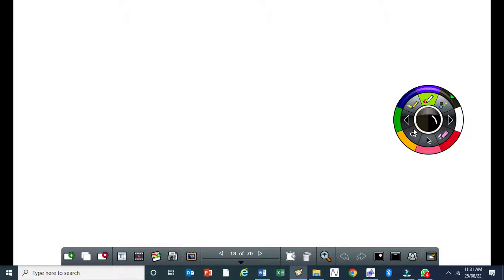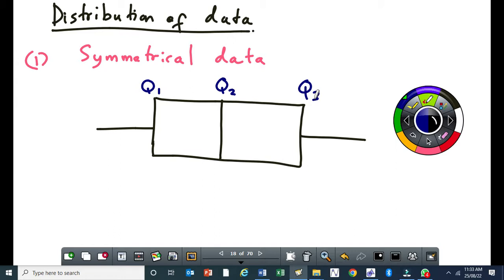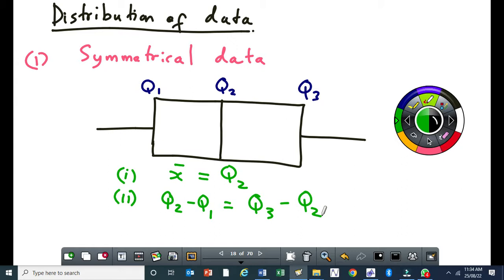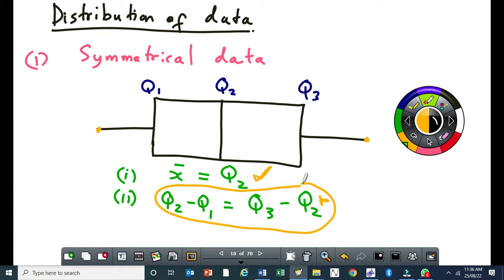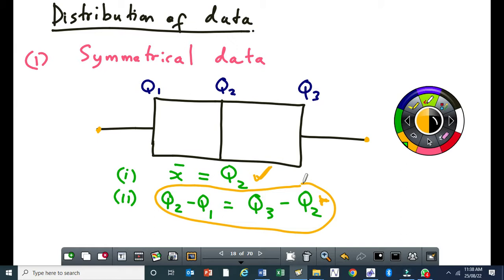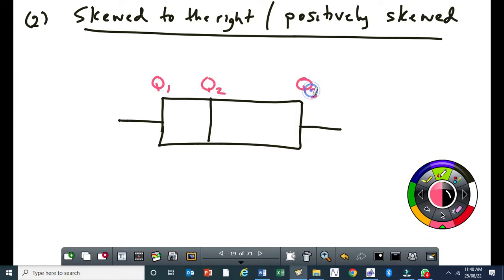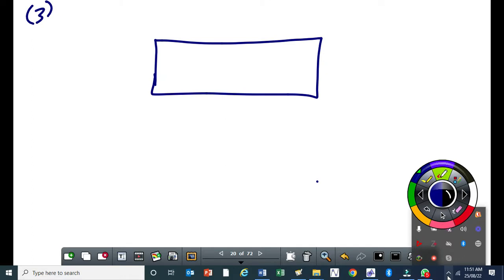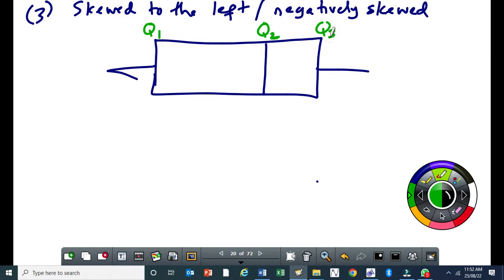Grade 10 Statistics Part 3 - Distribution of data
In this video i taught distribution of data in relation to the the Box and whisker diagram.